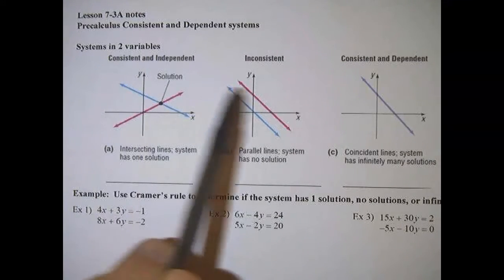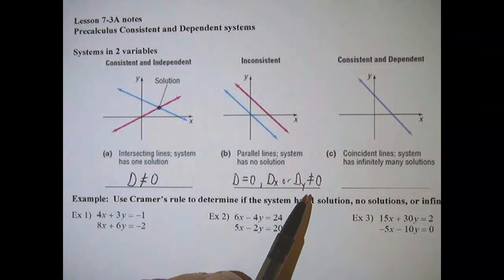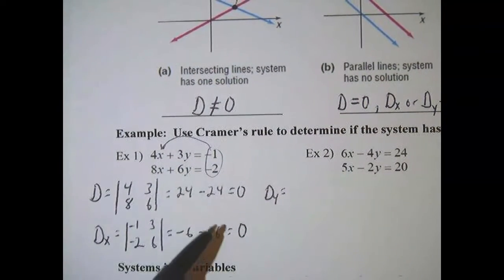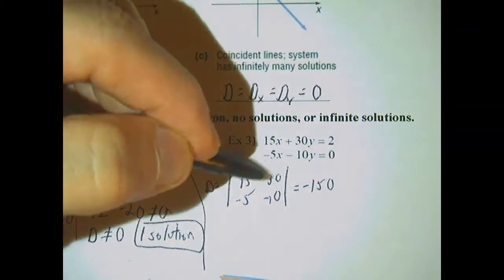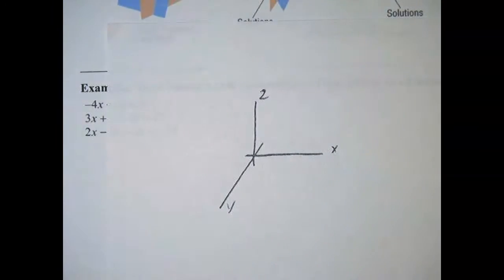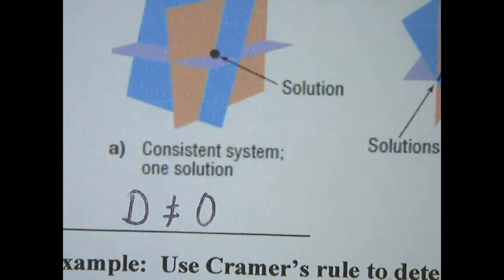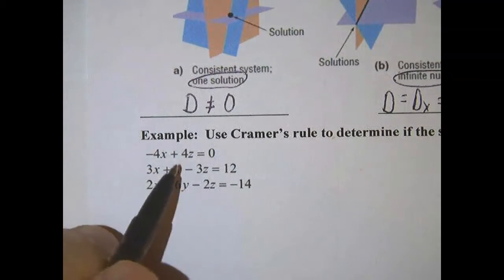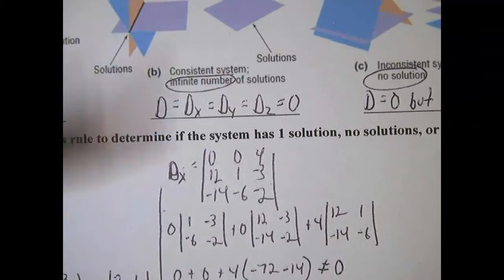Lesson 7-3A Consistent and Dependent Systems with Cramer's rule